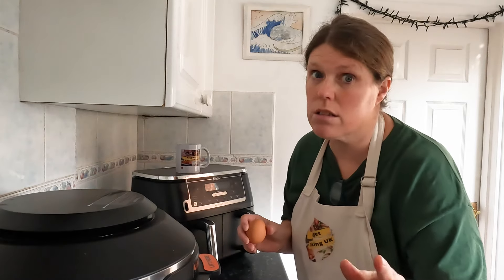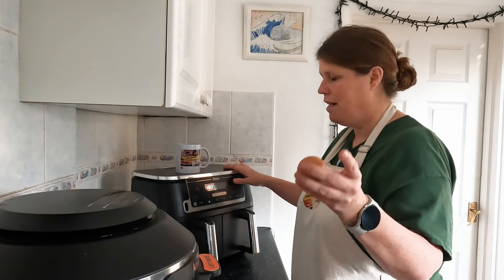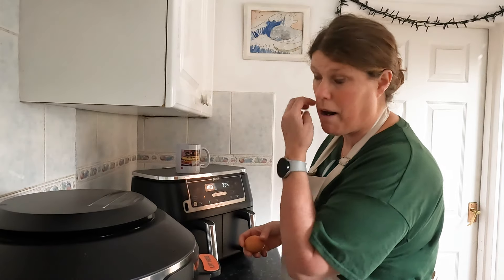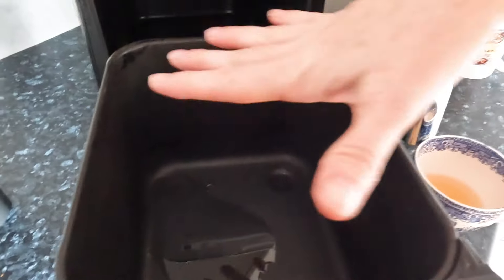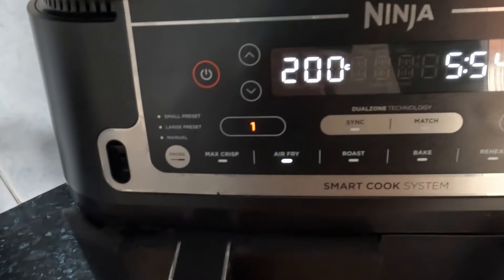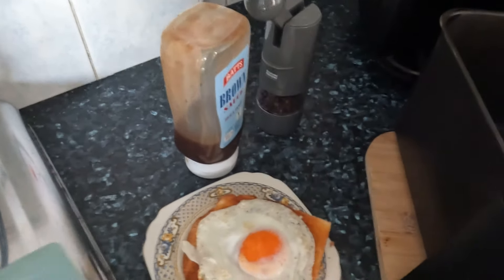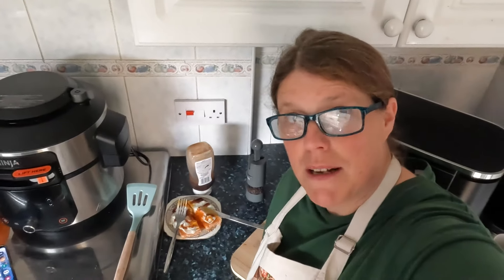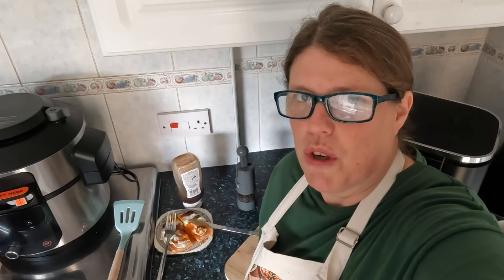Frying an EGG in the NINJA airfryer?!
Well after having a go at frying an egg in the Cosori Dual Blaze, a lot of you asked could I try it out in my Ninja - and well yes! I am happy to give it a go.

Does it work? is breakfast off the table?!

Equipment:

COSORI Pressure Cooker:

Rolling pin:

COSORI Dual Basket 8.5L Airfryer:

COSORI 12Litre/13Quart Airfryer Oven:

Ninja AF451 Airfryer:

Cosori Dual Blaze Airfryer:

COSORI TurboBlaze Airfryer:

Ninja Foodi 11n1:

VonShef Induction Hob:

Link to the Crinkle cutters:

Pie dishes:

Hand whisk